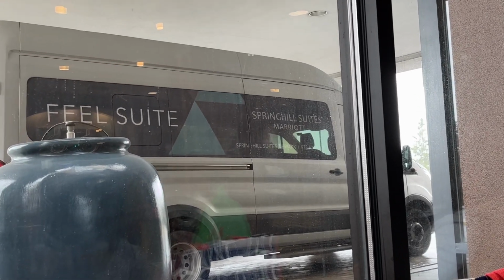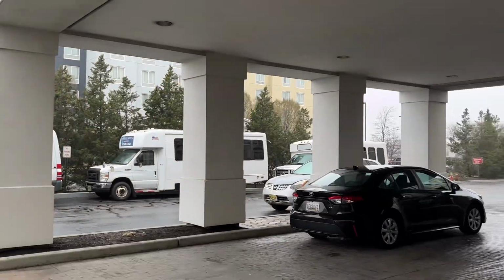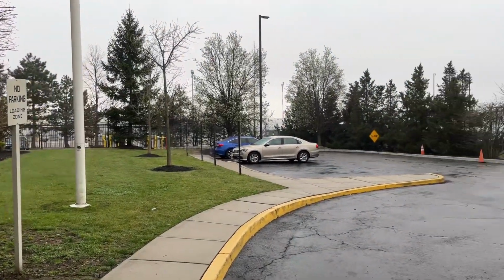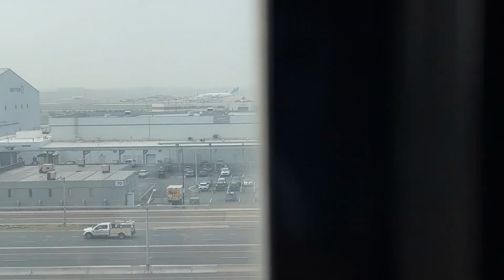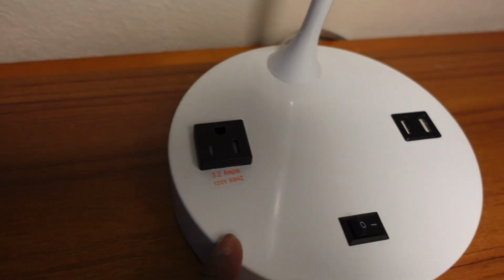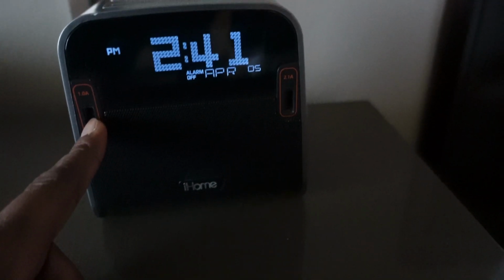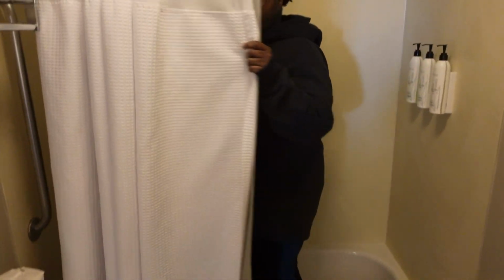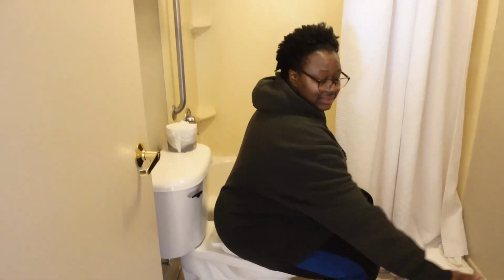Springhill Suites by Marriott Newark… comfortable & convenient?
Hey y’all it’s Shantal and this my review of my stay at the Springhill Suites by Marriott Newark liberty international airport. For an overnight or two nights this hotel is convenient at best. You’ll see the hotel and the amenities and if I recommend this hotel.
0:00 - Intro
0:33 - hotel tour
4:50- few things to know/ deal/pricing
5:12 - check in/out Wi-Fi & transportation
5:30 - location & updates
6:16 - bathroom
7:10 - parking
7:25 - breakfast
8:14 - recommend this hotel?
8:33 - outro

Shot on: Sony ZV-1 & iPhone 13
Edited on: LumaFusion
Jobii: 368
Baegel: Love on the Brain
Sarah, the illstrumentalist: Let’s go find the SUN